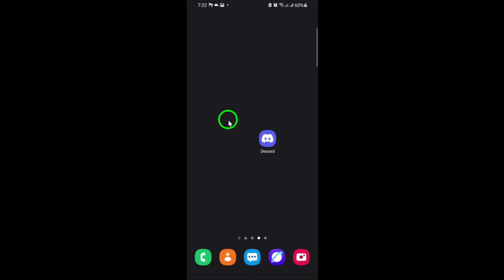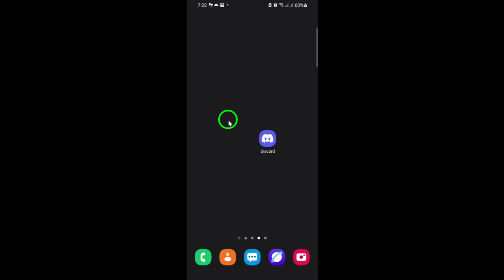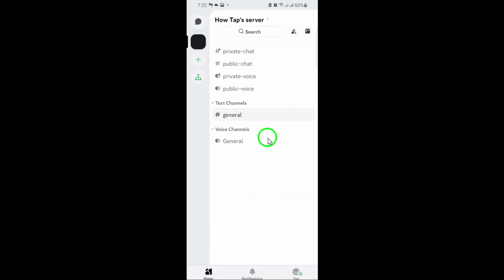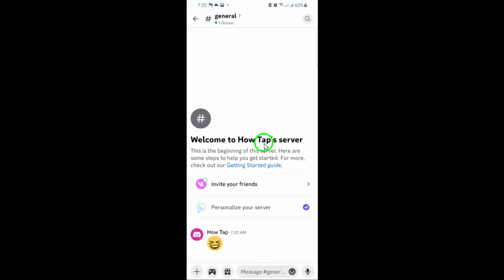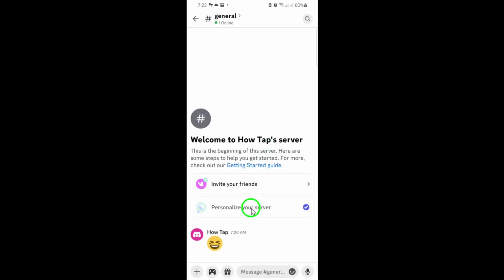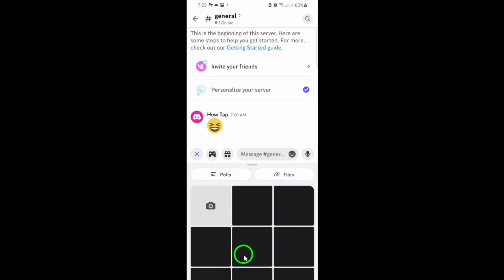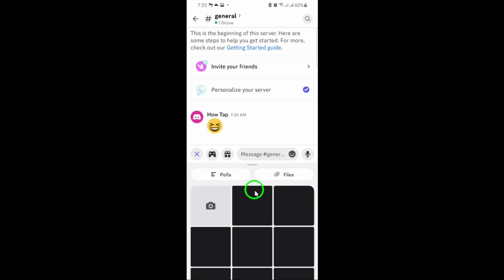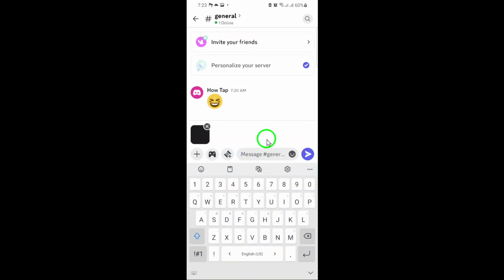How To Send Photo Messages on Discord Mobile (Updated)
Learn how to send photo messages on Discord Mobile quickly and easily in this updated guide! Whether you want to share memories or important images with friends, this step-by-step tutorial has you covered.

1. Open Discord

2. Open a DM or server channel

3. Tap the plus icon

4. Choose the photo you want and send

Follow these simple steps to start sharing photos on Discord Mobile today!

Timeline:
00:00 Start
00:12 How to do it
01:05 End